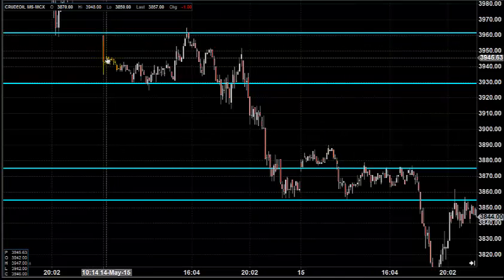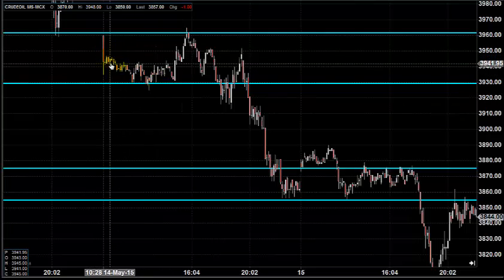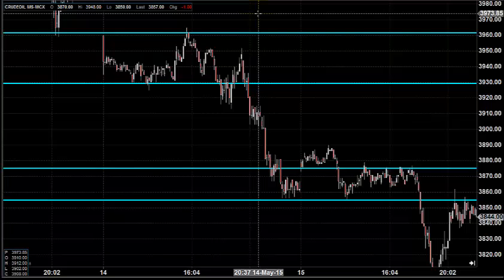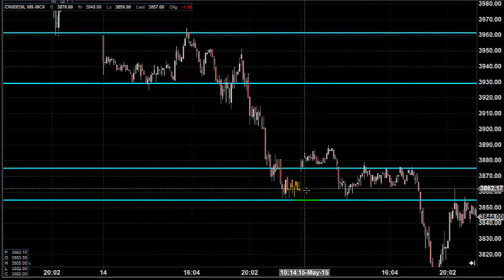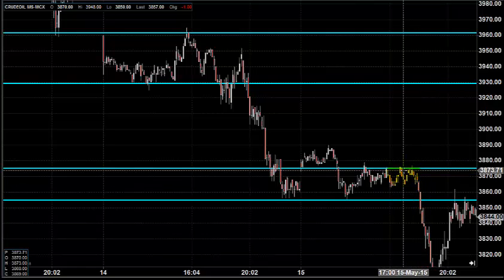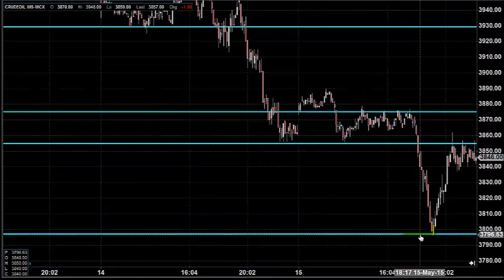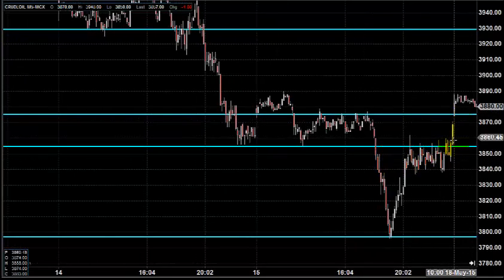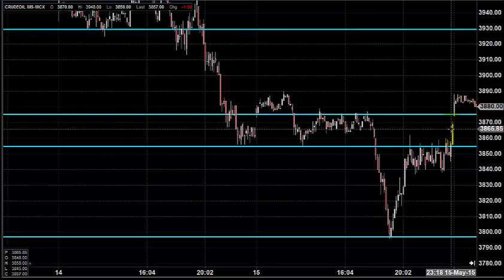MCX CRUDE OIL TRADING TECHNICAL ANALYSIS MAY 19 2015 IN ENGLISH